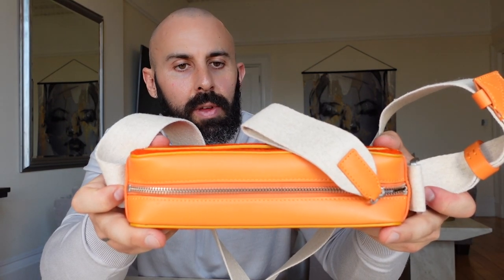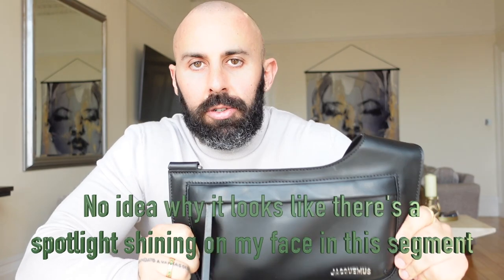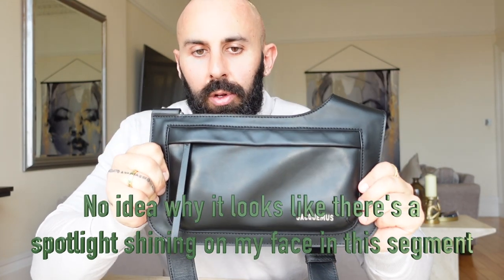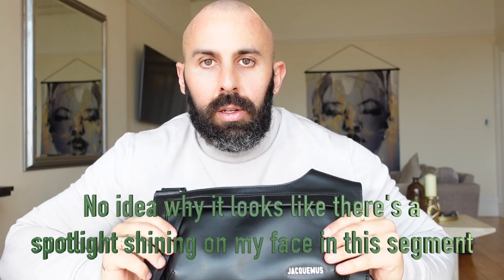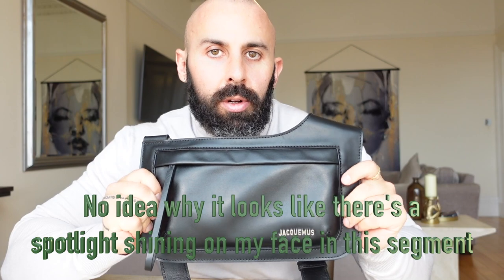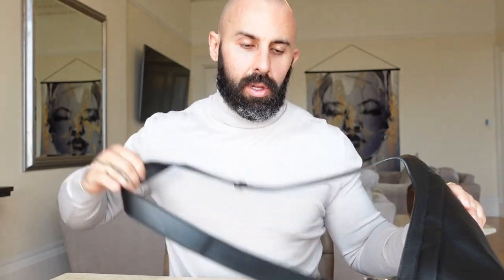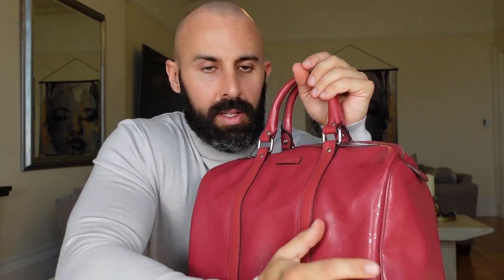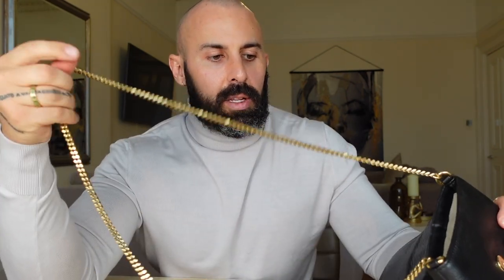my bag collection, Jacquemus, Gucci, Burberry, fashion vlog, bag series, luxury, uk luxury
Hi team,

Taking you through my luxury bags today.

I'll be commenting live with you. Let me know what you think and what your favourite bags are.
What bag have you got your eye on?

As always, thank you for all your support.

Mikey x